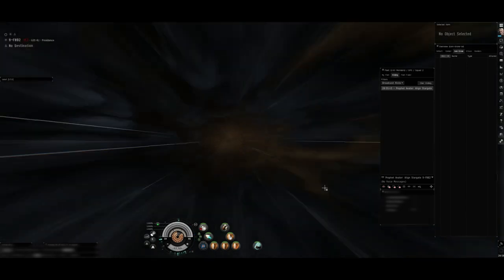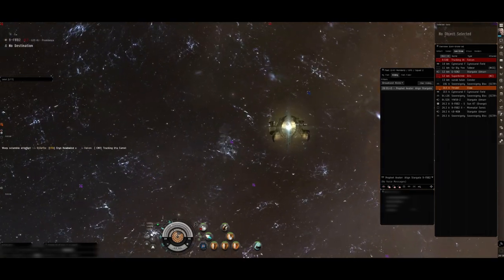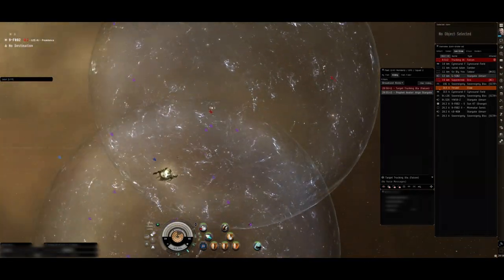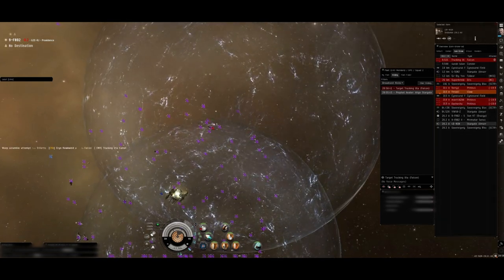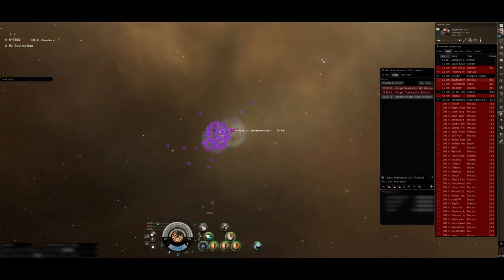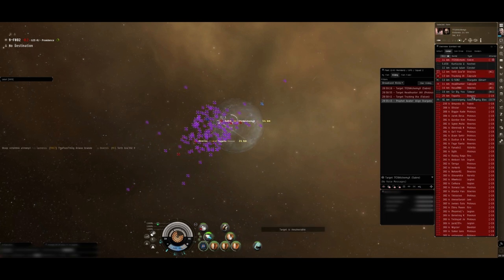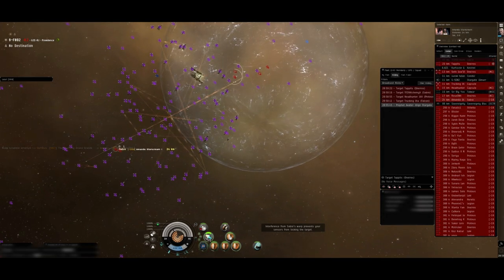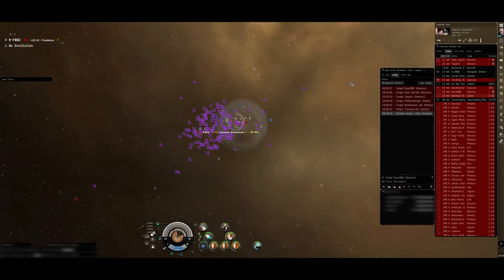Provi vs. NC/PL in 9-F0B2 May 29, 0215 [ Realtime, FC Audio ]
[ Realtime, FC Audio, Public Release OK ]

Providence managed to win (yet another) station shield timer in G-5EN2, and afterwards decided to go ahead and go at it with NC/PL, who had been waiting on an outgate with a hefty T3 armor fleet.

Was somewhat distracted running 3 toons, forgive sloppiness on my part.